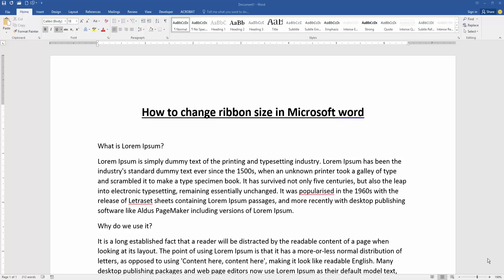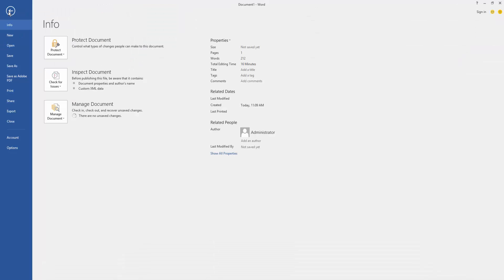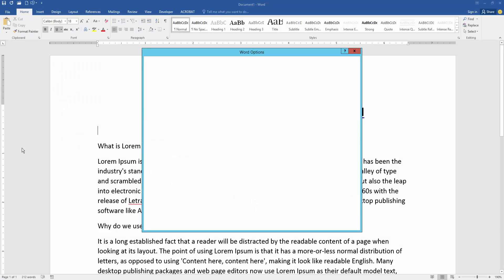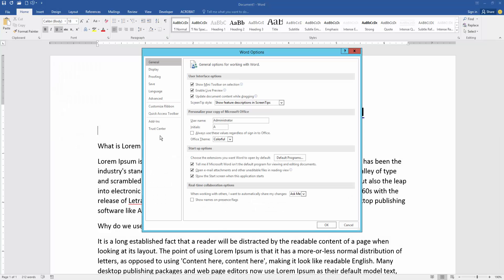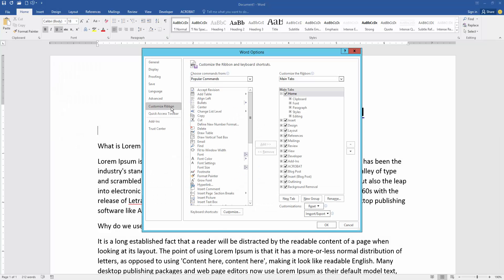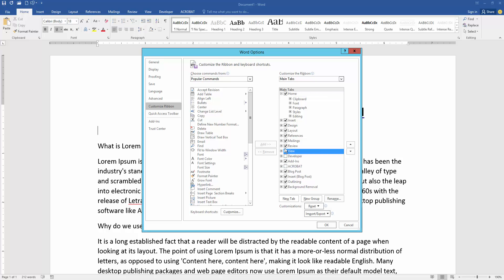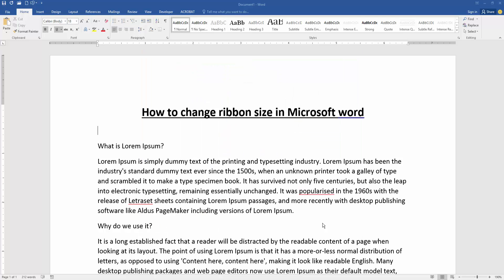How to change ribbon size in Microsoft word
Assalamu Walaikum,
In this video I will show you, How to change ribbon size in Microsoft word. Let's get started.